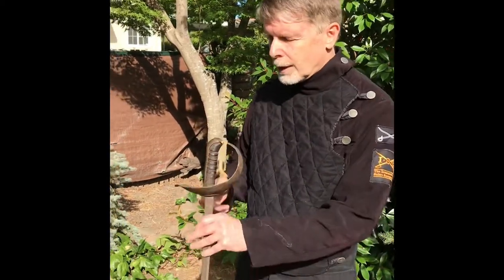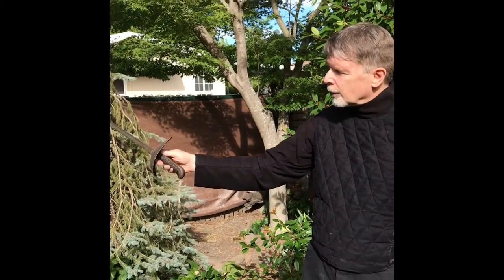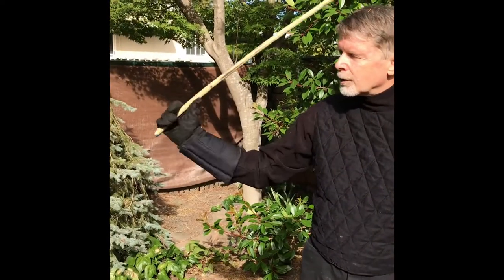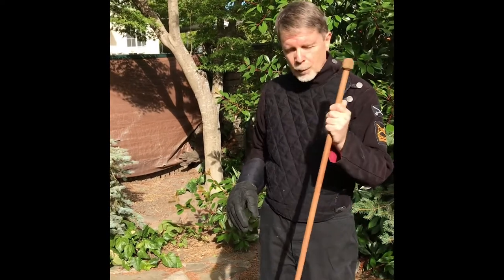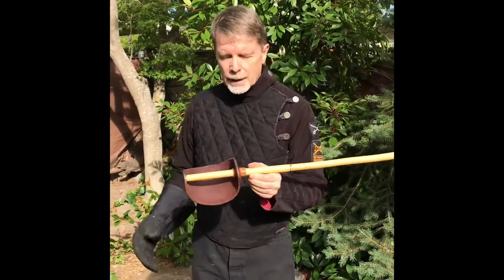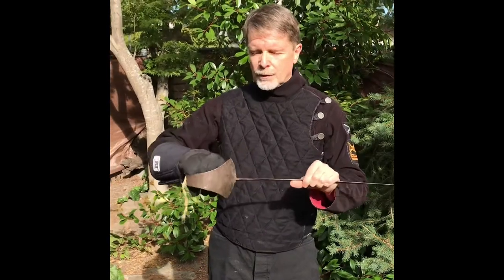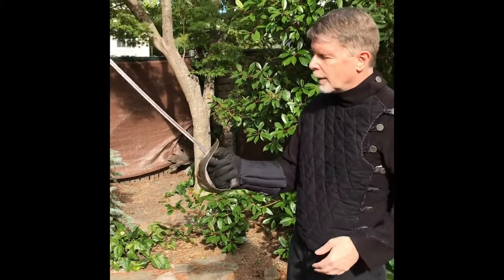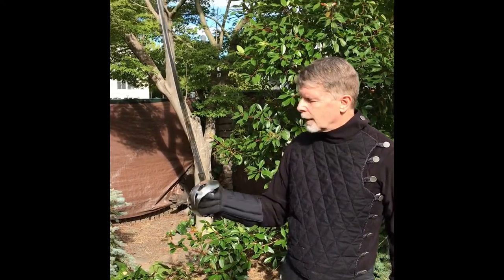Intro to Heavy Sabre: Gripping the Sabre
We learn about heavy practice sabres by looking at an antique Italian military training Sabre, then learn how to grip it.